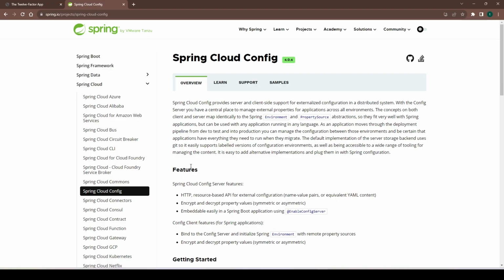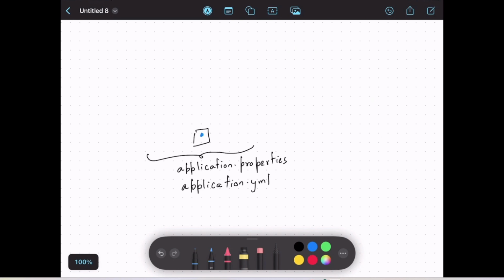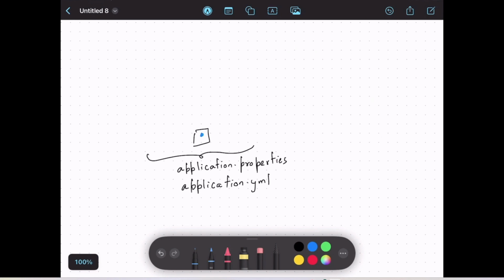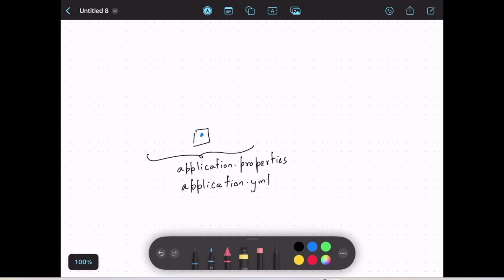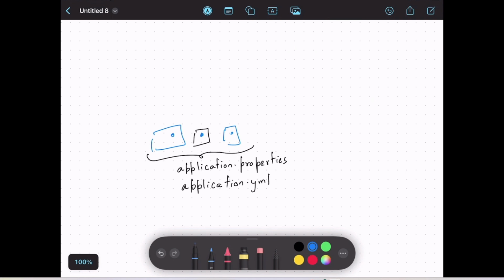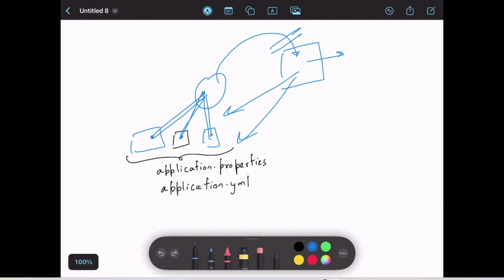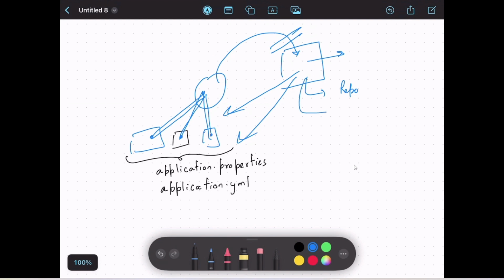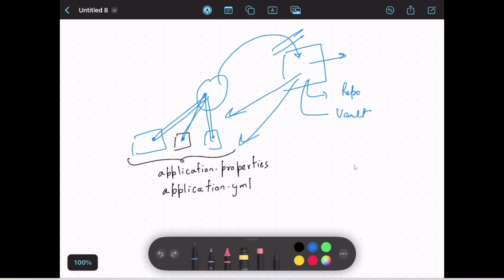Why Configuration Management is Crucial for a Microservice | Spring Cloud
In this video, we'll discuss why configuration management is so important for a flawless 12-factor application.

Configuration management is especially important for microservices, as each service should have its own unique configuration. By keeping your configuration throughout your application, you'll avoid issues with mismatched data and inconsistent behavior. Watch this video to learn more about why configuration management is so important in microservices architecture.